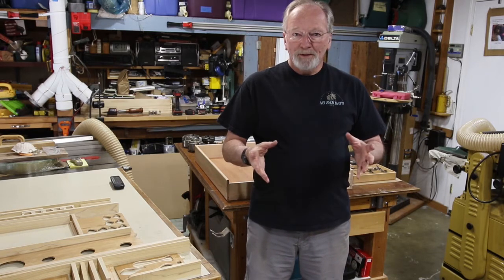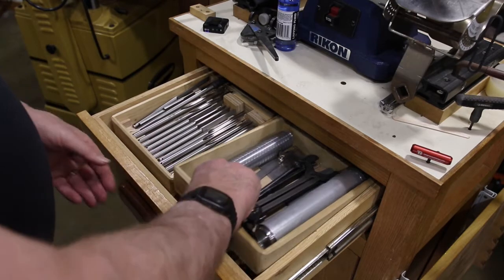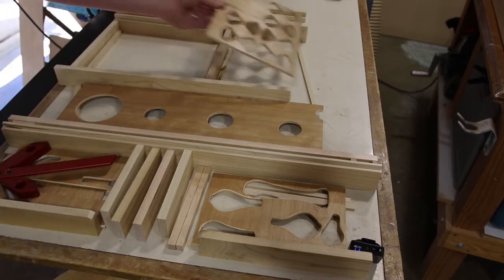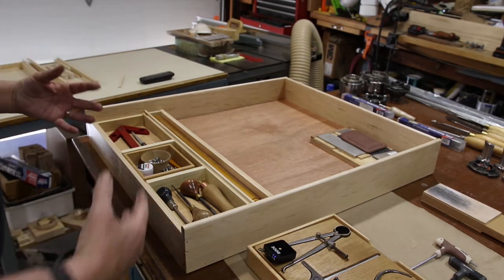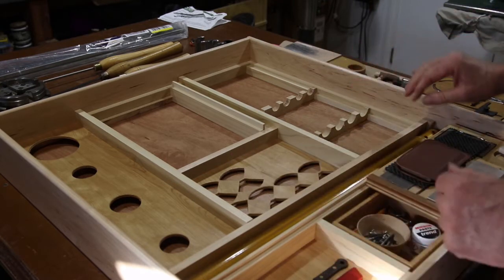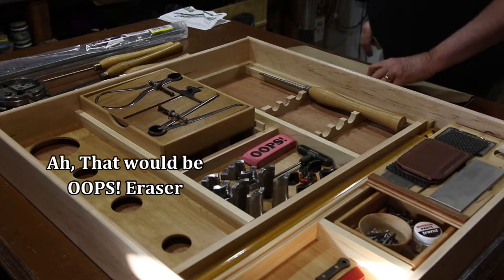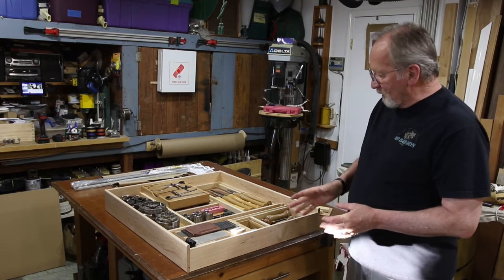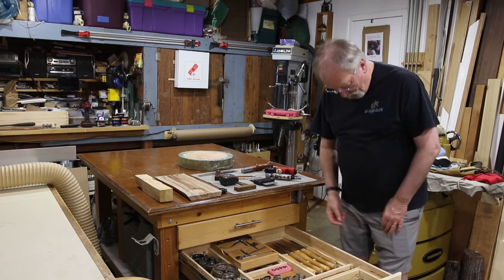Tool drawer organization with French Pockets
This video shows you how to set up your tools using French Pockets to keep your tools in a designated place in the drawer.  The system is a DIY, interlocking system designed to be upgraded if the need arises.  This example is using turning tools, Chucks, Jaws and drive centers.  The drawers have inner drawers, pockets, and tills to take advantage of space available.